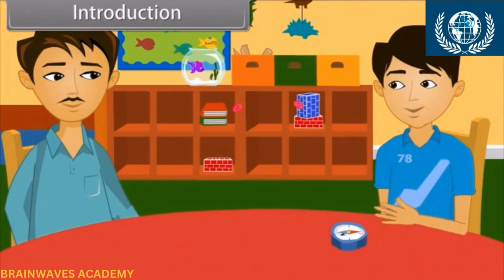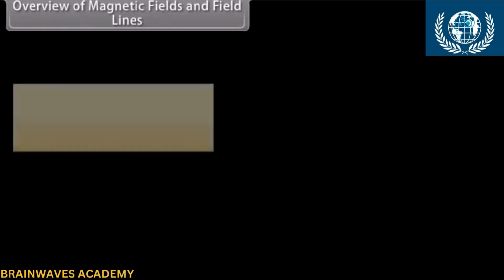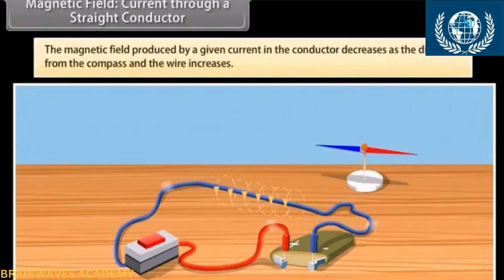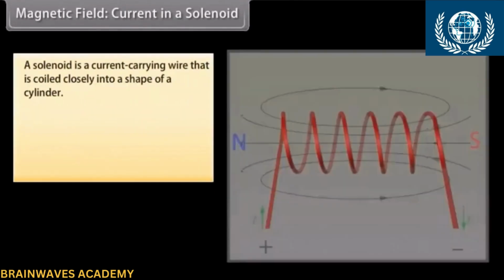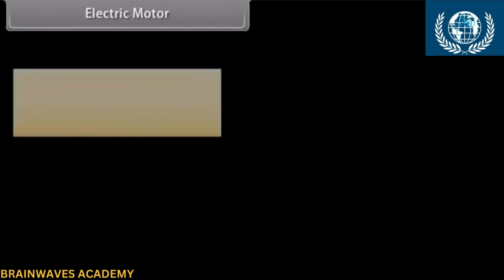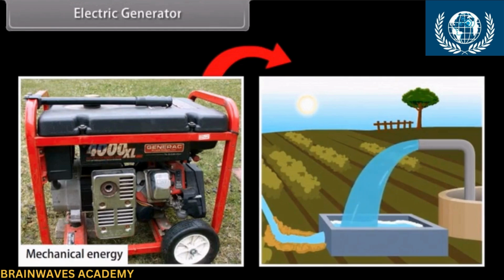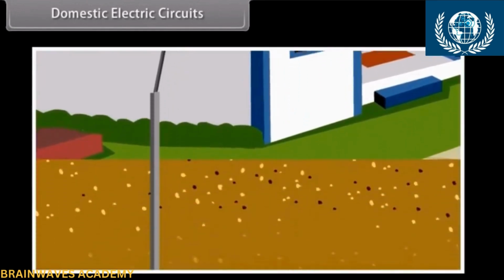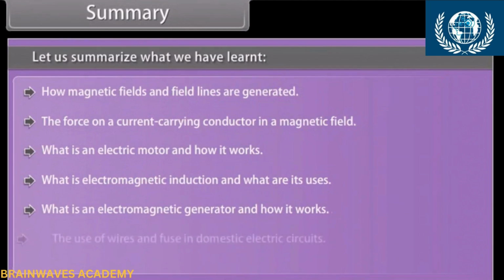Magnetic effect of electric current | CLASS 10 CBSE | NCERT | boards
In this video, we dive deep into the Class 10 CBSE Science chapter 13 on the magnetic effects of electric current covers fundamental concepts that bridge electricity and magnetism. Here's a concise description:

"In Class 10, students delve into the magnetic effects of electric current, exploring how electric currents generate magnetic fields and how these fields interact with other magnetic fields.

📒Key topics include understanding the
-force on current-carrying conductor in a magnetic field
 - an electric motor
-  electromagnetic induction
-  an electromagnetic generator
-  domestic electric circuits
 This chapter not only lays the foundation for understanding the relationship between electricity and magnetism but also highlights their practical applications in everyday technologies."

*Learn CLASS 10-CBSE- Science - Magnetic effects of electric current-I*